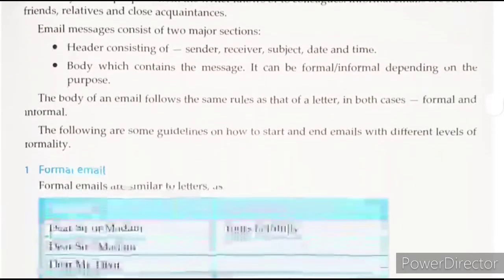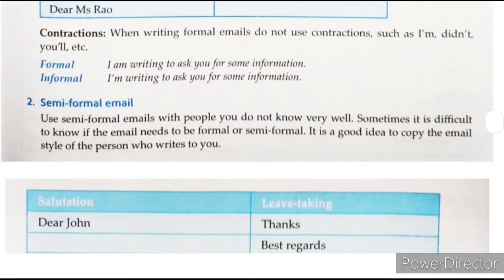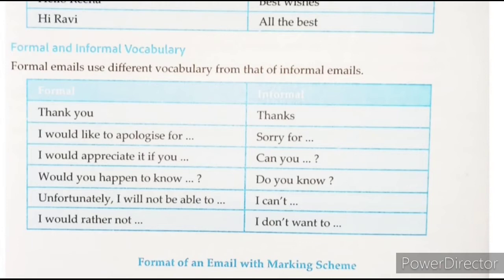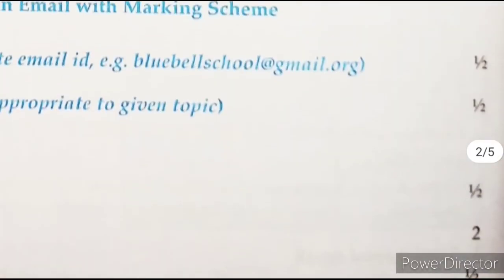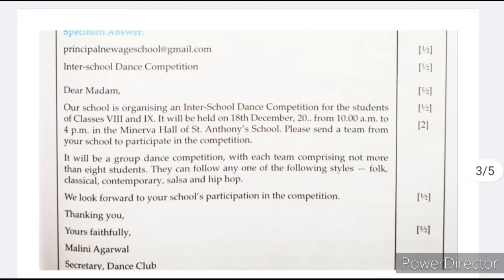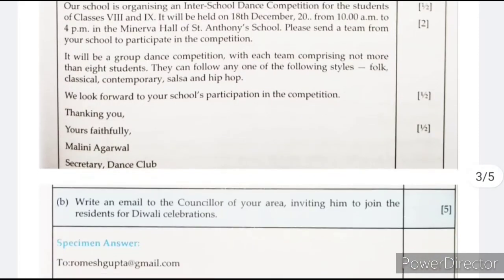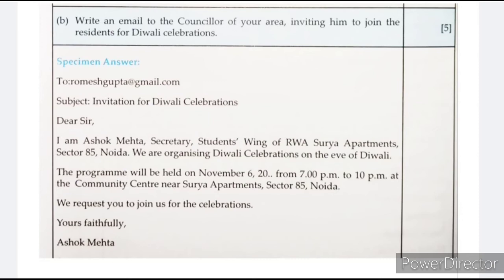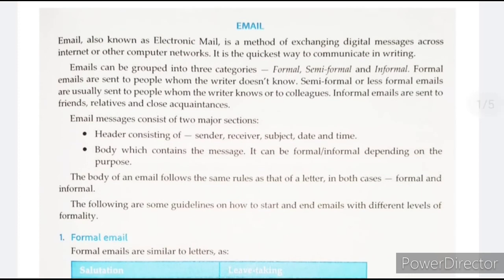E-mail Writing Revision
By Subhomoy Banerjee